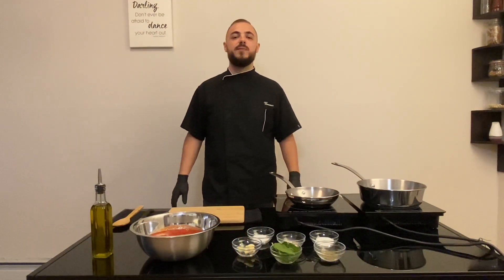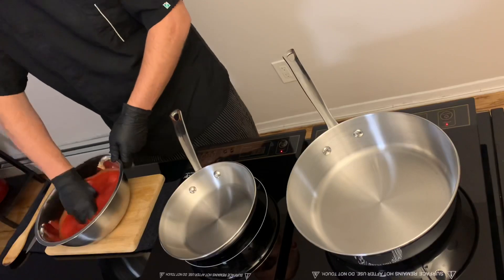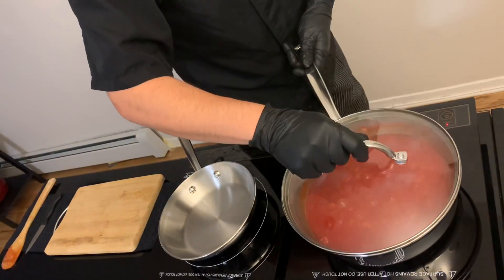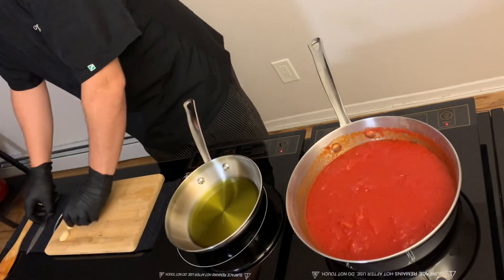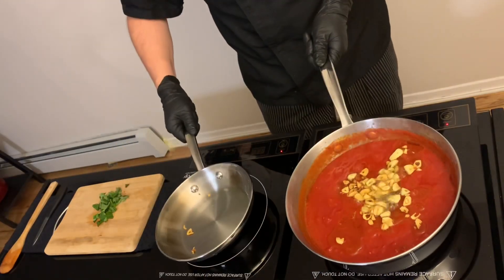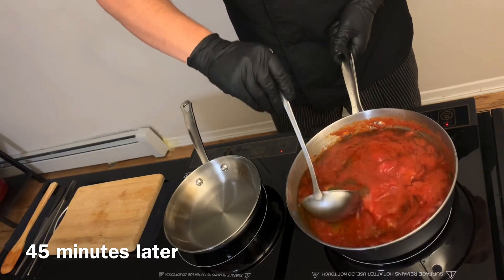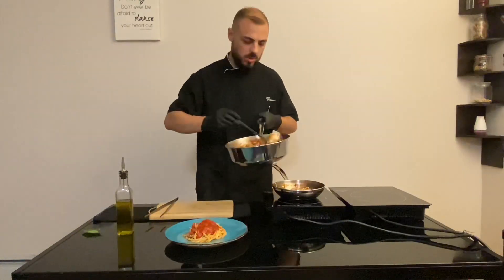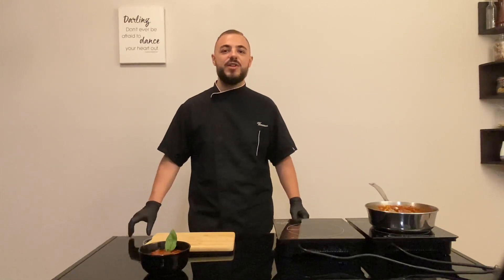How to make the traditional Marinara Sauce - Recipe - Chef Vincenzo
Ingredients:
Extra virgin olive oil
1kg/2lb San Marzano tomato
6 Garlic cloves
A pinch of salt
1 tsp. Garlic powder
Fresh Basil
1 tbs. Oregano
2 tbs. Sugar